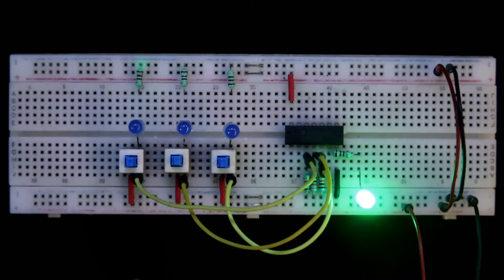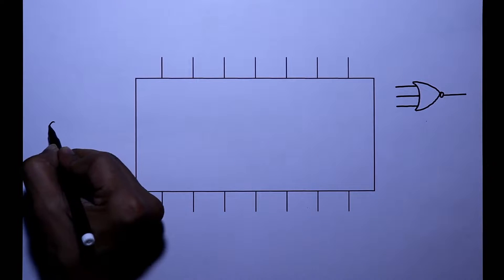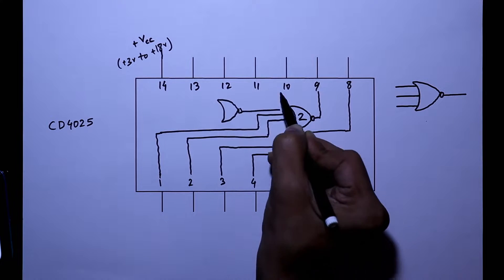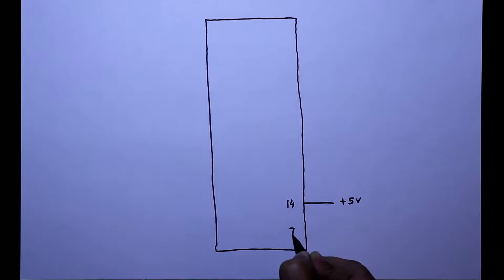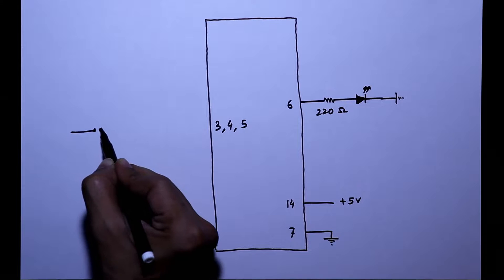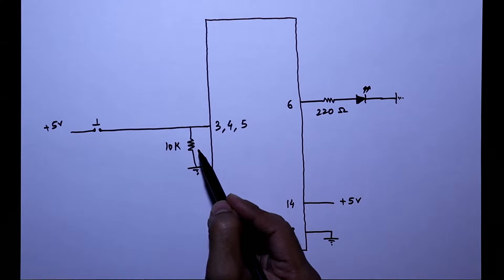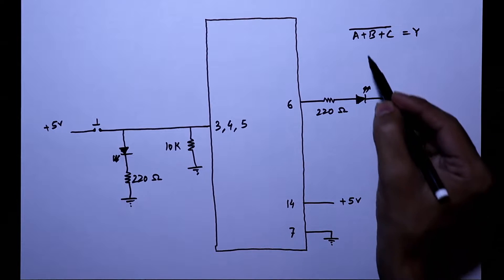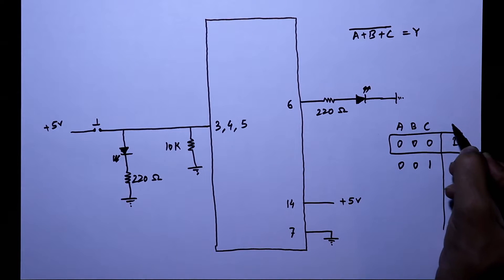CD4025B 3 input NOR Gate cmos IC 4025 Details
In this video, I've explained NOR gate Logic IC CD4025 with its truth table on the breadboard, and explained its pin diagram.

Required Components:
IC:                       CD4025B
Resistors:          220 Ω, 10 K
Miscellaneous: LED,  Switch

Chapters:
0:00 - Intro
0:16 - Pin Diagram
0:59 - Practical Circuit
2:51 - Connection
3:55 - NOR Gate